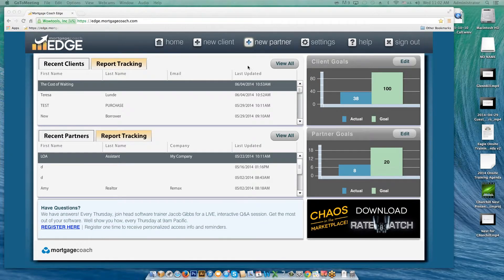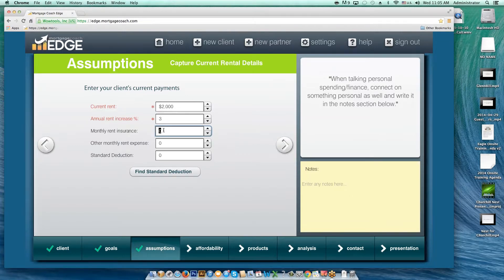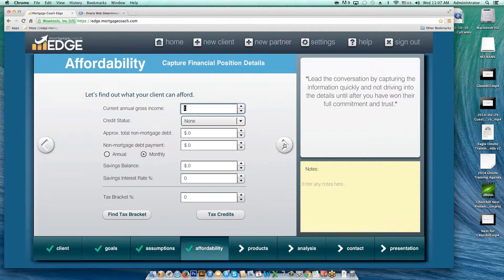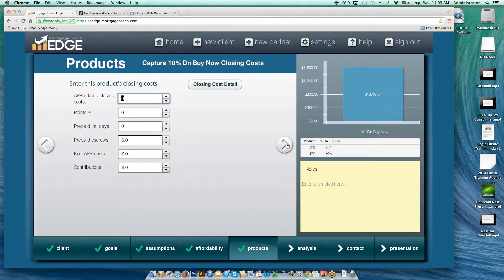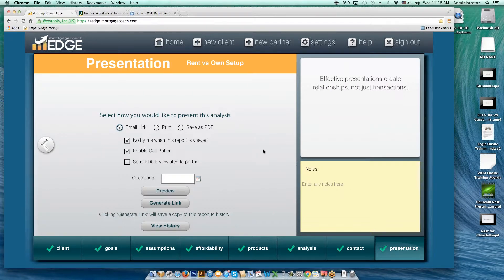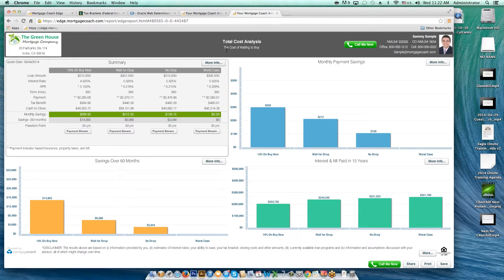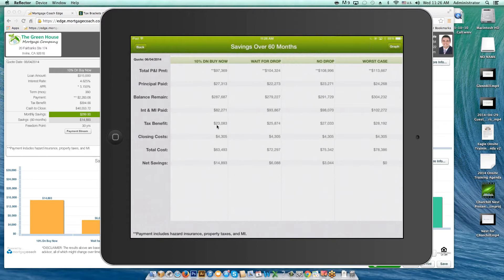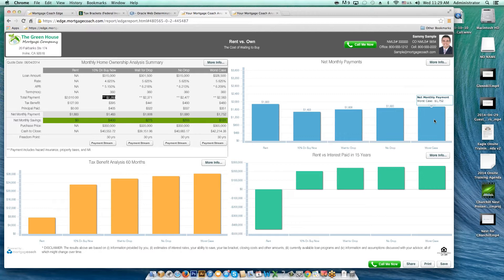2014-06-04 16 Success Strategies "The Cost of Waiting"